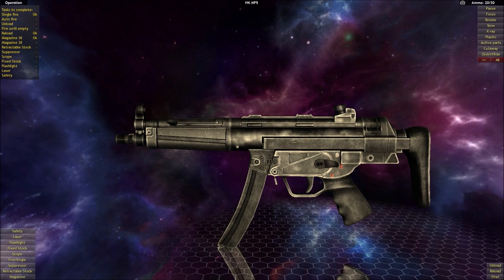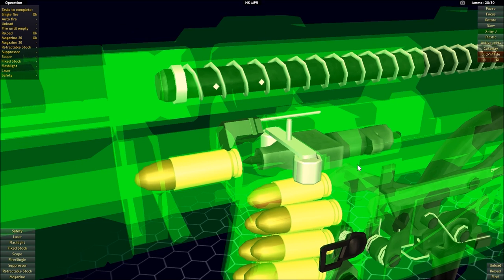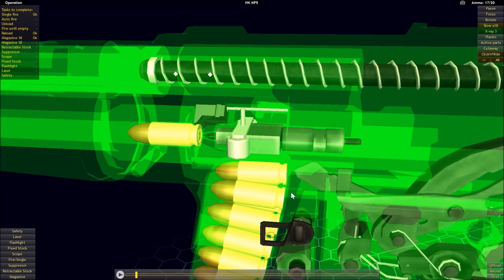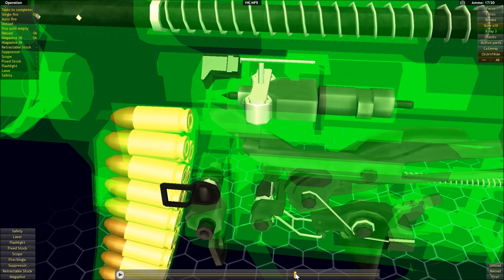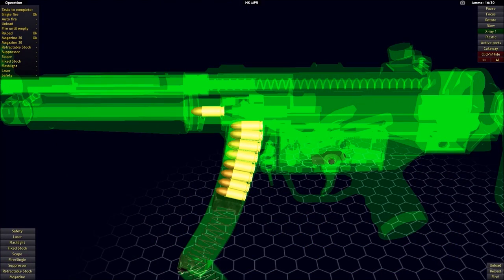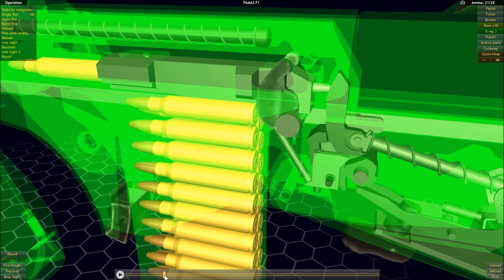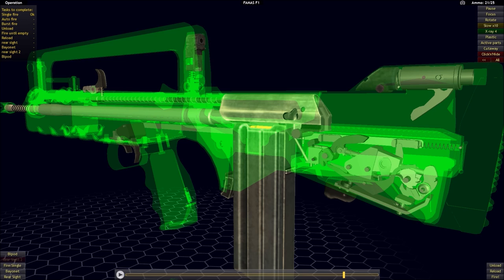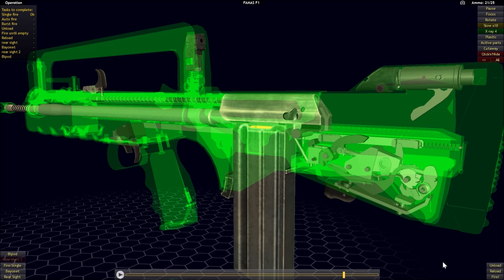Delayed Blowback System in Firearms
In this video I show a roller delayed blowback and lever delayed blowback system in operation, through the use of the application World of Guns: Gun Disassembly. I also discuss a couple other types of delayed blowback systems, with gas delayed blowback and toggle delayed blowback.

You can check out the website of the developer of World of Guns at this

A video review of the Walther CCP by Inrange TV showcasing the Gas Delayed system:

A video of a Pederson rifle by Forgotten Weapons showing the toggle lock system: